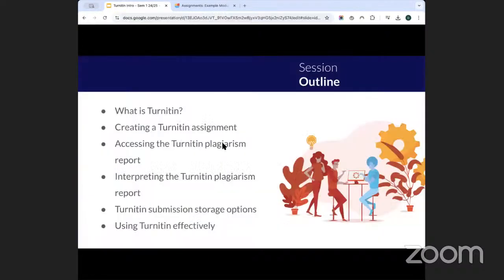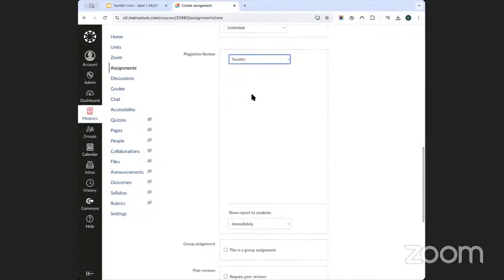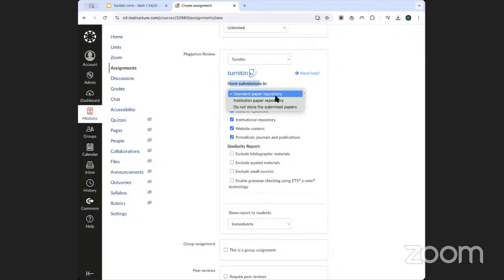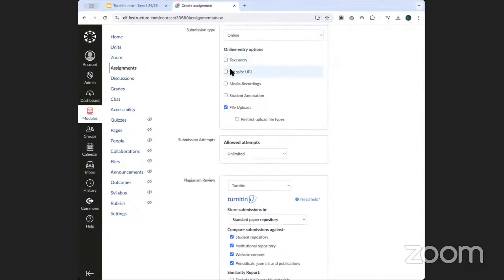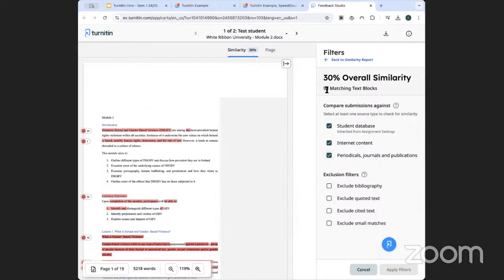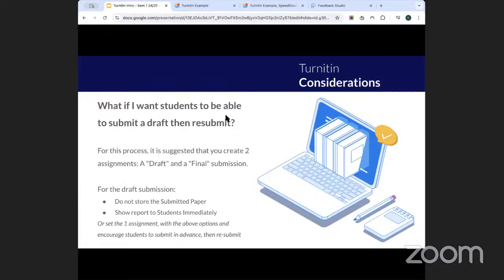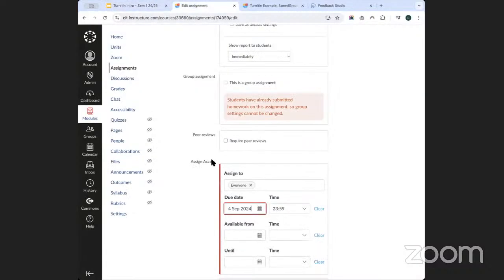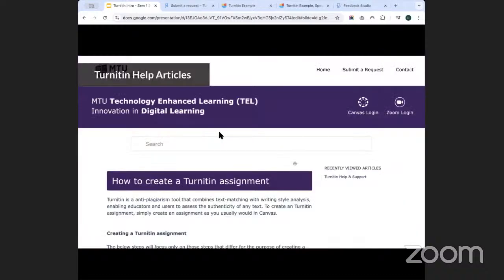TEL - Online Training - Introduction to Turnitin in Canvas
Created by the Department of Technology Enhanced Learning, Munster Technological University Cork, Ireland, this session outlines how staff can access and use Turnitin to identify instances of potential plagiarism as part of their use of the Canvas learning management system.